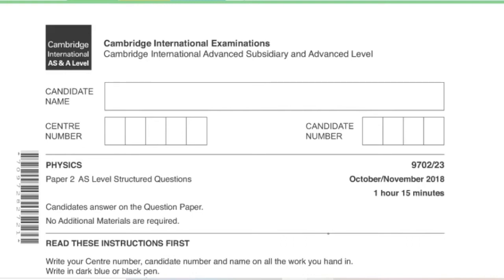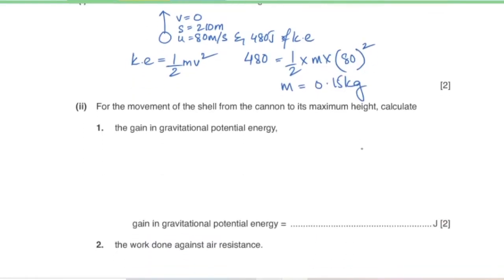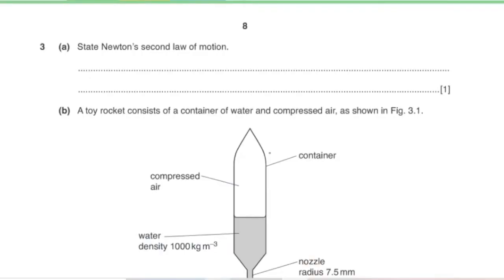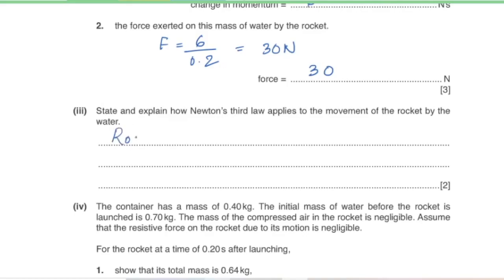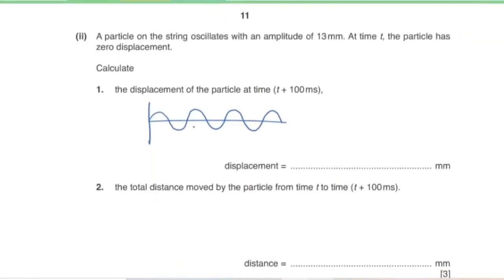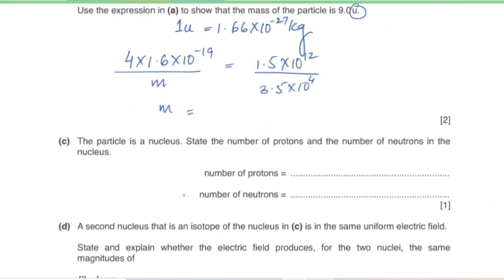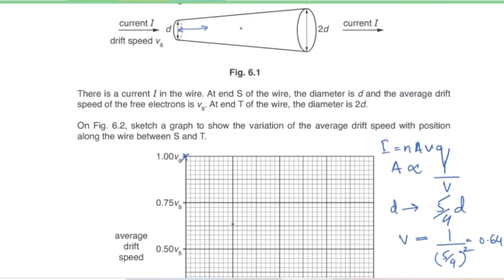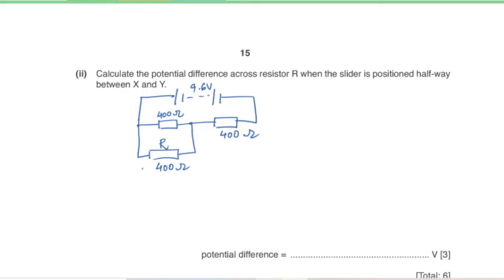CIE A Level Physics Solved Past Paper Oct/Nov 2018 P23